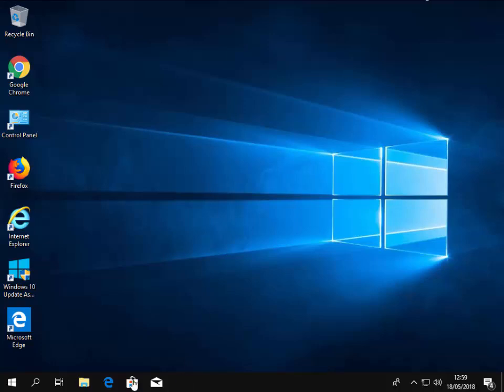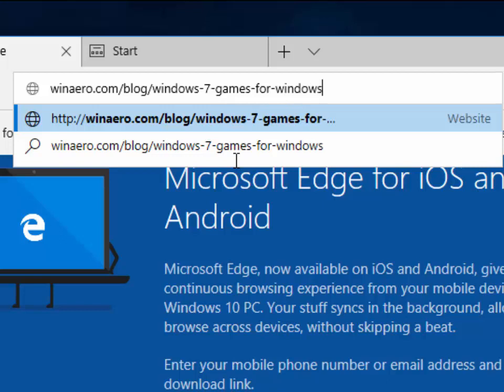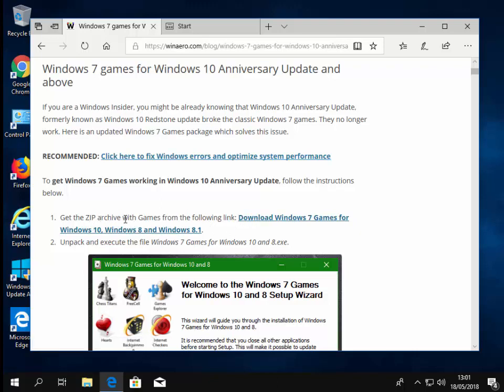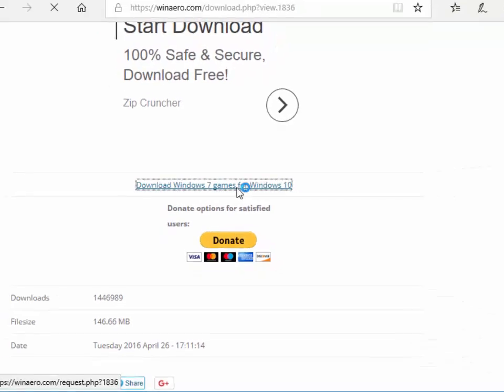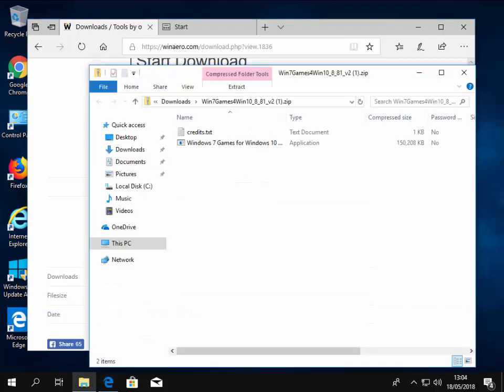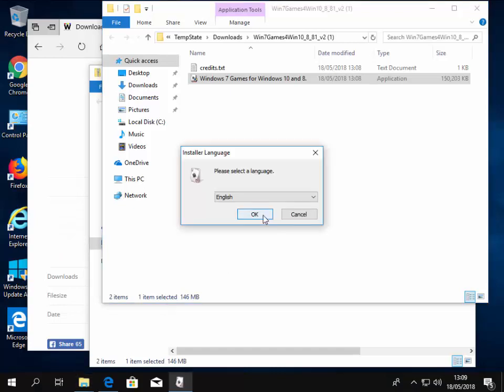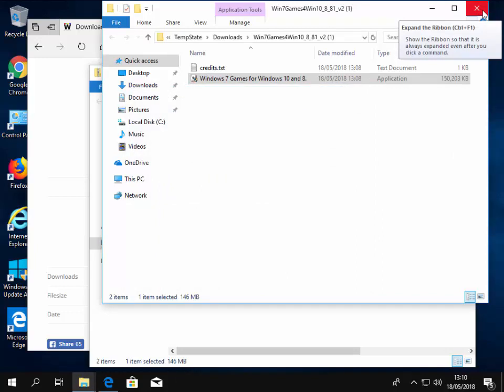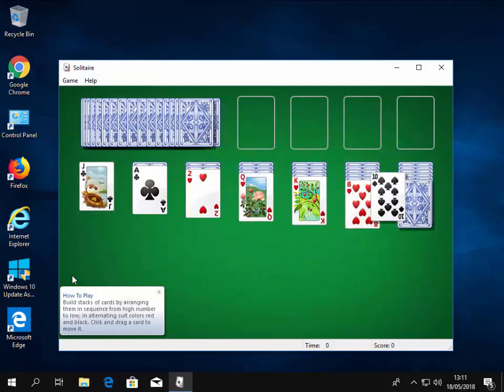Get your Windows 7 Games back after Windows 10 May 2020 Update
Shows you how to get your Windows 7 game back in Windows 10 after the May 2020 (v2004) Windows 10 Update